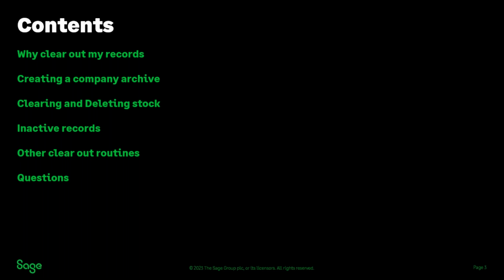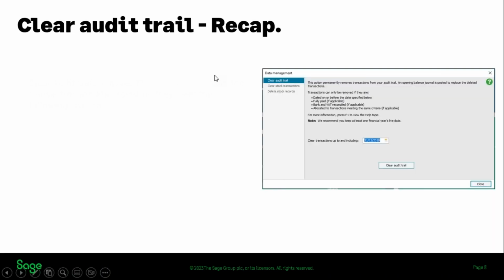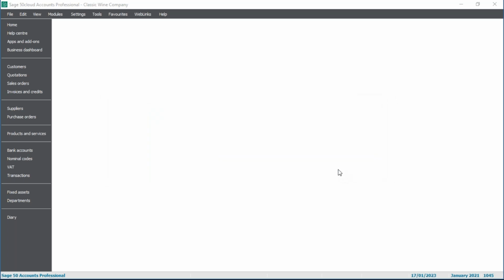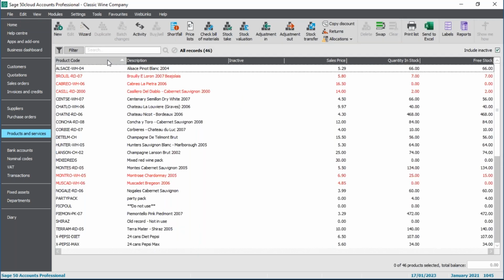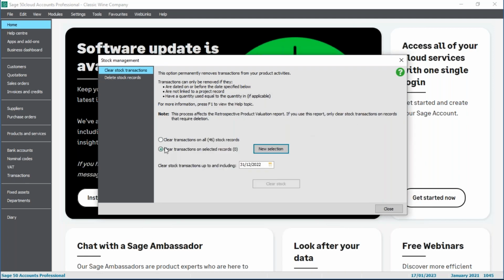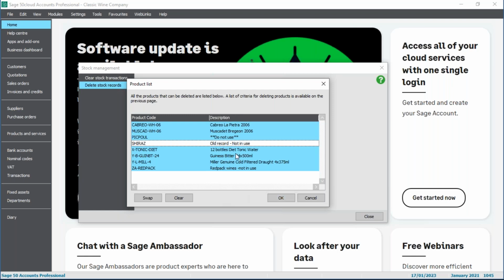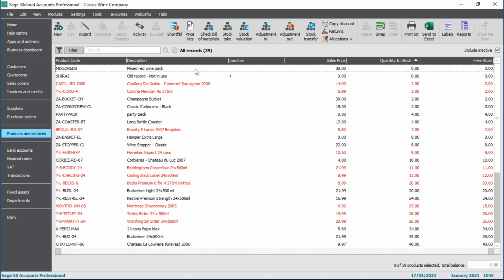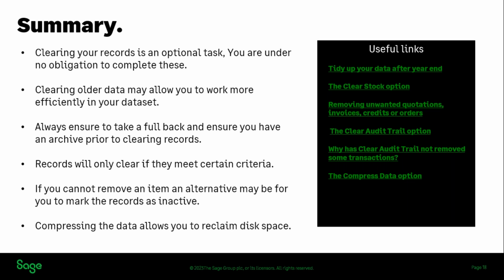Sage 50 Accounts (UK) - Clearing records - Clearing and deleting stock records